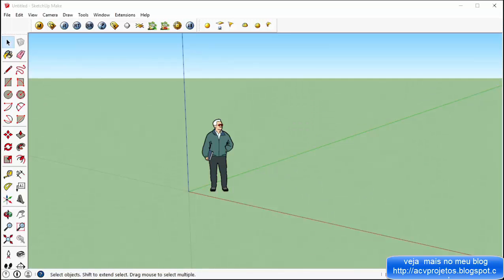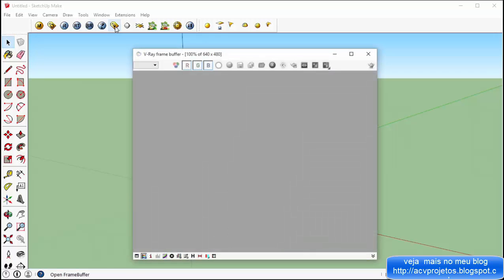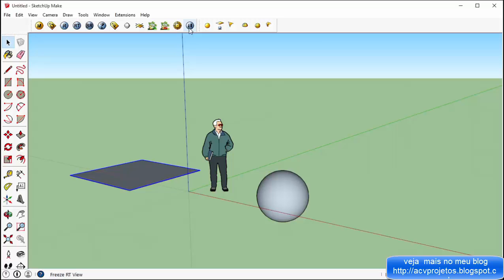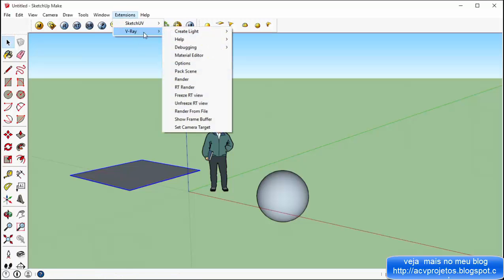Vídeo tutorial sketshup renderização v-ray –03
Apresentação do curso.

A narração está em inglês mais e só seguir o passo a passo que do certo.